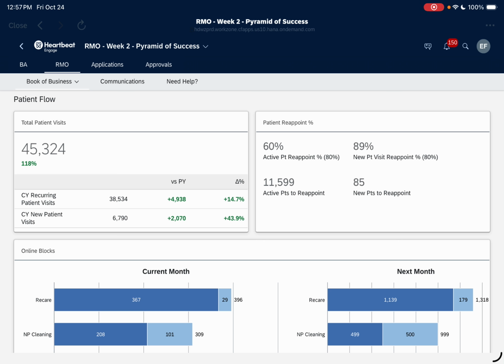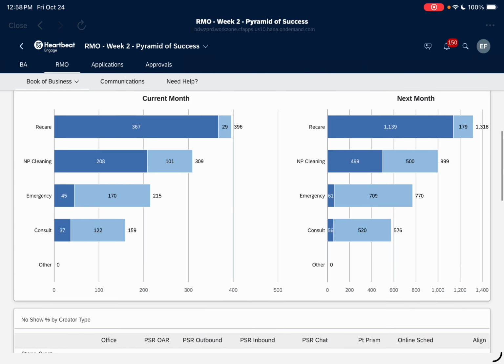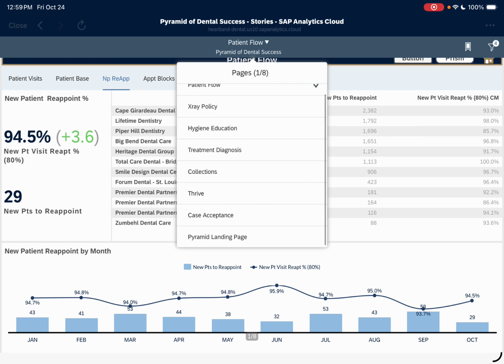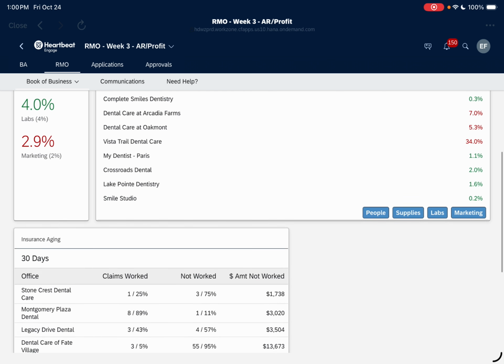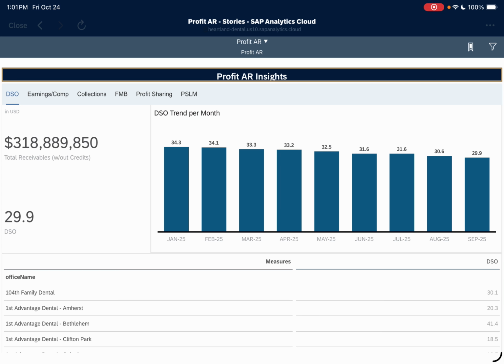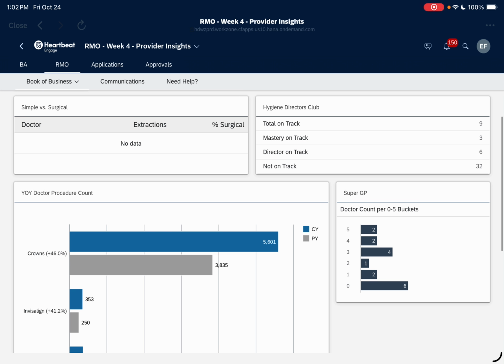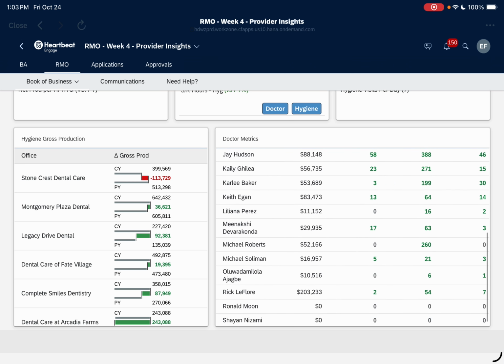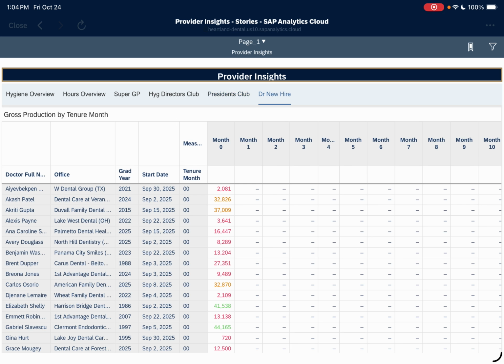HBE- Pyramid, AR & Provider Insights